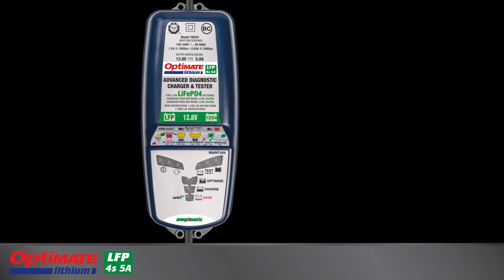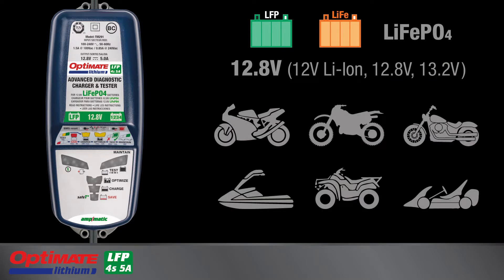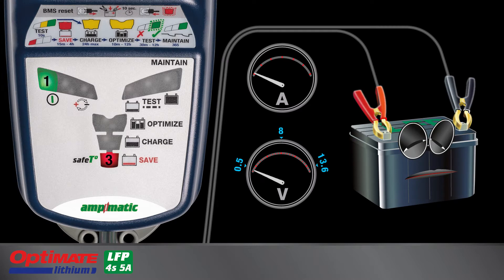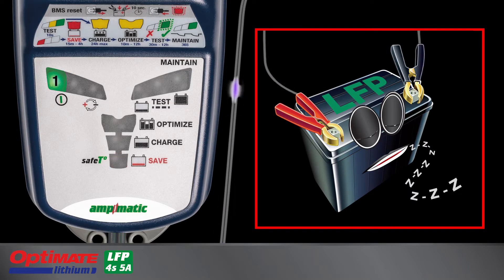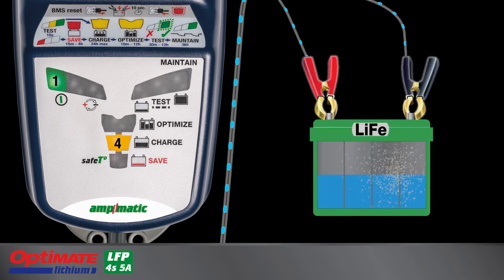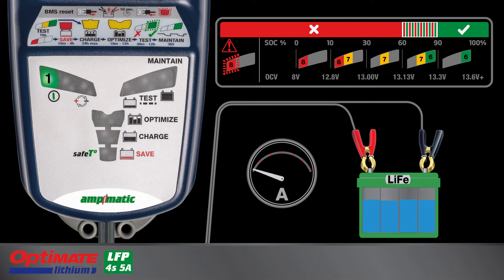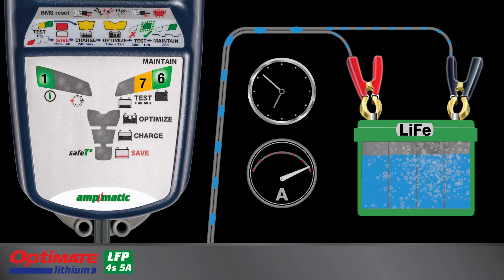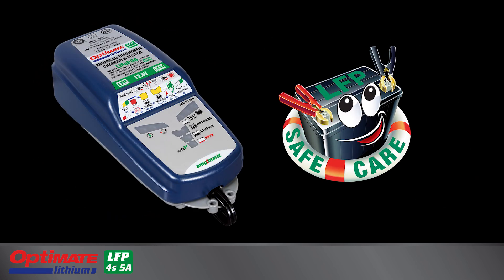OptiMate Lithium 4s 5A battery charger: What do the LEDs mean?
The LEDs of the OptiMate Lithium 4s 5A battery charger explained. This video also explains how to reset BMS protection & how the charger works.

The OptiMate Lithium 4s 5A battery charger is designed to charge LFP or Lithium Ferrous Phosphate starter batteries with 4 cells in series, with a nominal voltage of 12.8V.
Use this OptiMate Lithium charger to keep your battery healthy and charged when the vehicle is stored.

Video contents:
00:00 – This OptiMate Lithium battery charger
00:38 – Lamp 1 lights
00:45 – Lamp 2 lights
00:53 – Pre-test
01:08 – Lamp 3 lights
01:28 – BMS protection
01:53 – How to reset BMS
02:21 – Lamp 4 lights
02:29 – Lamp 5 lights
02:34 – Lamp 6 lights
02:38 – Lamp 6 blinks
02:49 – Lamps 6, 7 and/or 8 indicate
03:02 – Lamps 7 and/or 8 light
03:12 – The 24-7 maintenance program
03:33 – LED 8

The faster OptiMate Lithium 4s 6A charger is now available!